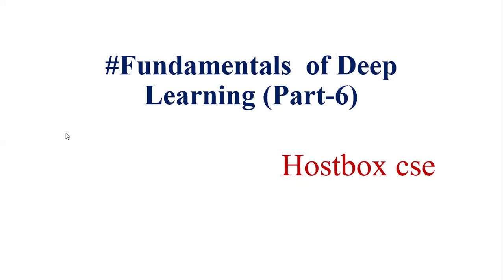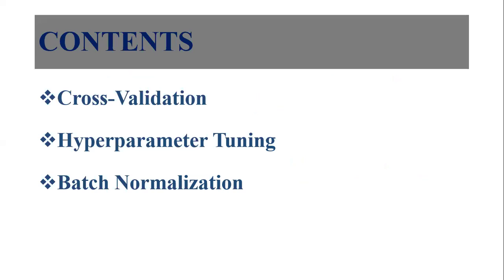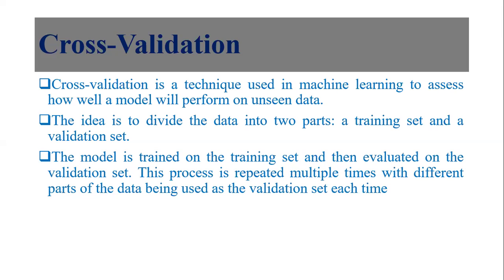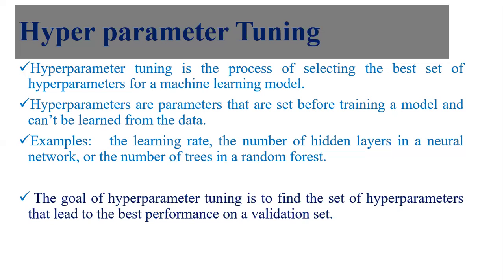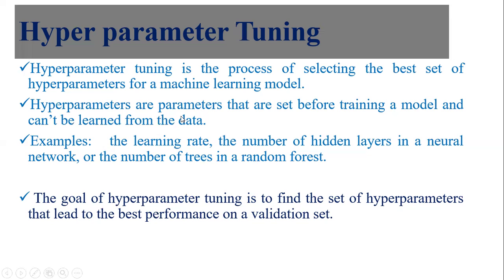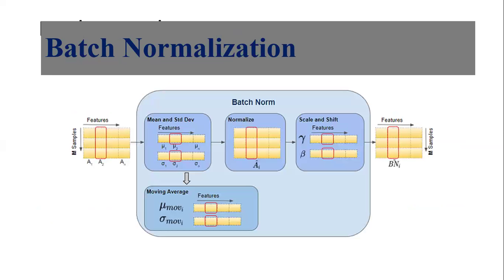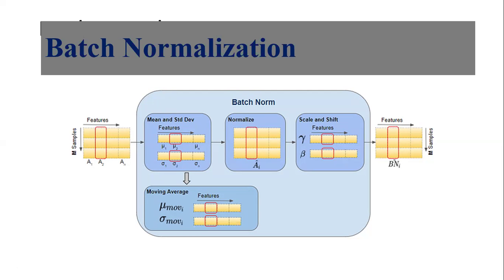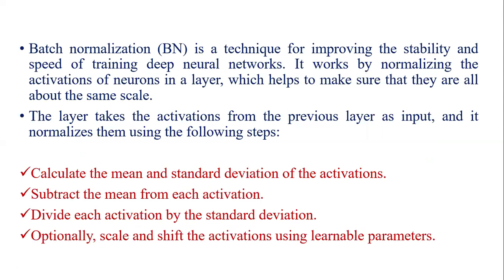Fundamentals of Deep Learning (Part-6)Cross-Validation|Batch Normalization|Hostbox cse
Cross-Validation
Hyperparameter Tuning
Batch Normalization